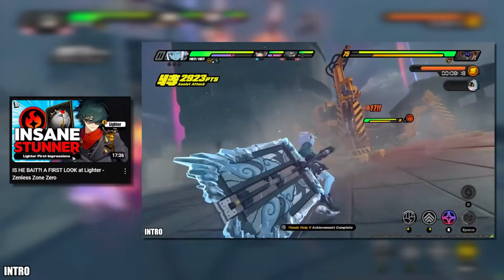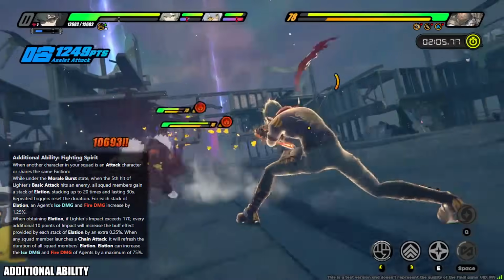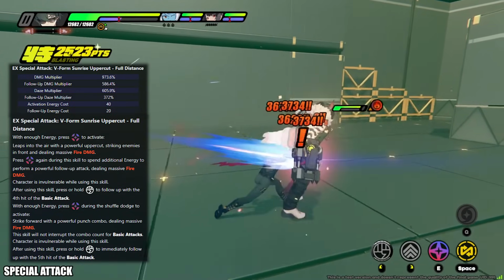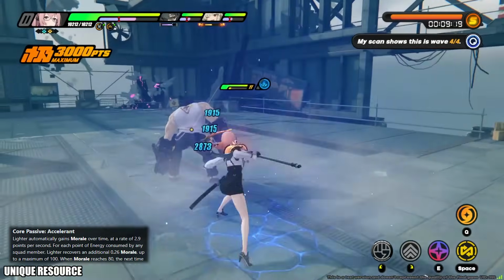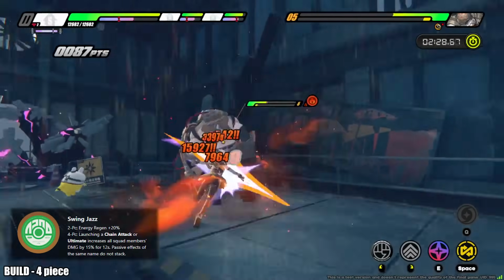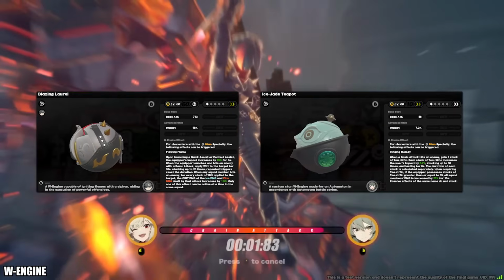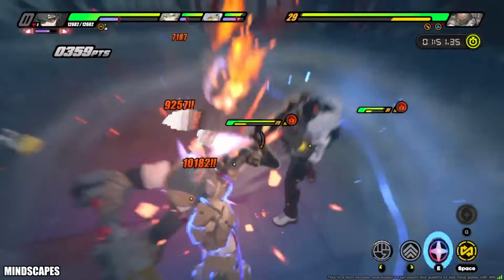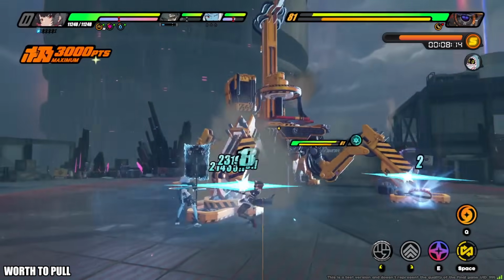HIS BUFFS ARE CRAZY?! The BEST Guide to Lighter (Teams/Disk/W-Engine) - Zenless Zone Zero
ONE OF THE MOST UNIQUE AGENTS EVER

Timestamps:
00:00 Intro
00:32 Playstyle
01:00 Core Passive
02:44 Additional Ability
03:57 Basic Attack
04:32 Special Attack
05:56 Dodge
06:15 Assist
06:46 Chain Attack
06:57 Ultimate
07:21 Skill Prio
07:53 Unique Resource
09:06 Combo
10:55 Build
13:48 W Engine
16:39 Mindscapes
18:09 Team
20:14 Worth to Pull
21:03 Closing